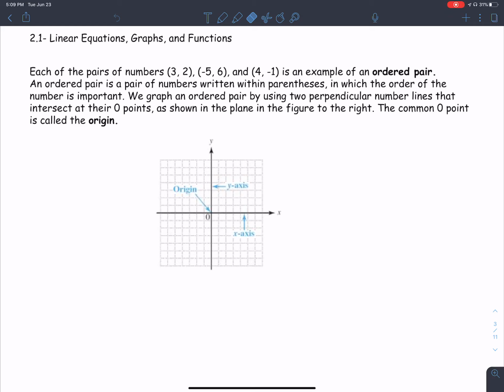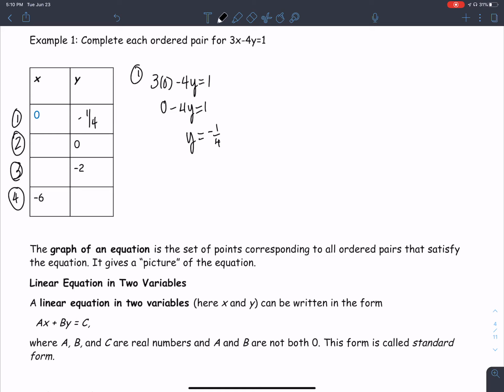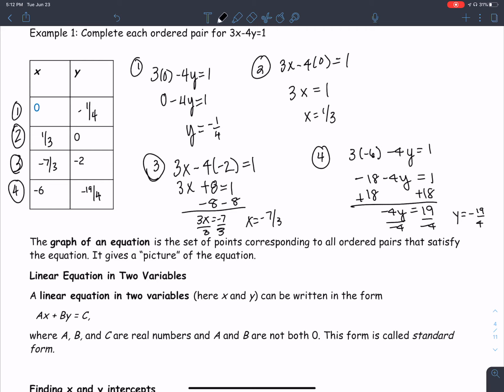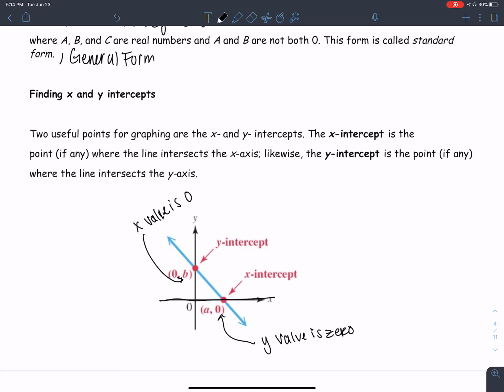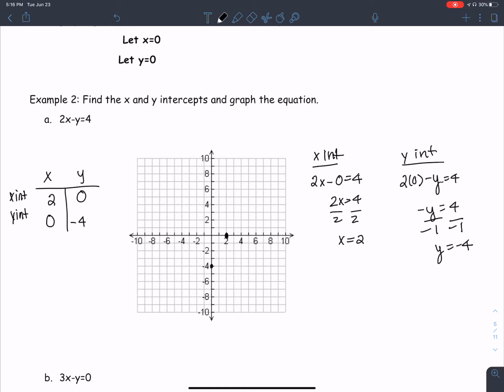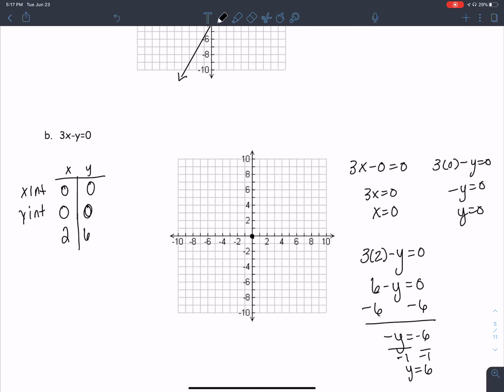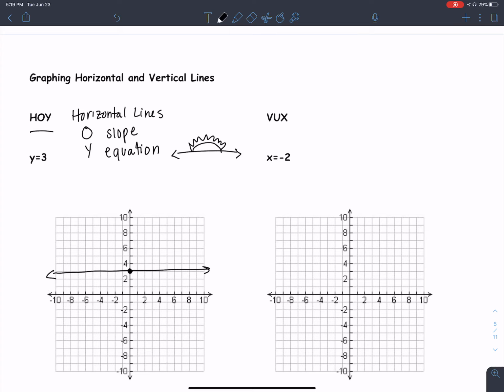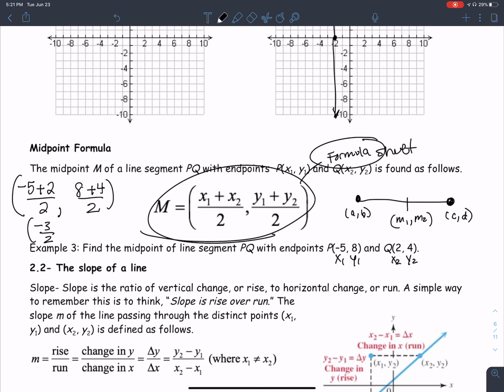2.1- linear Equations, Graphs, functions